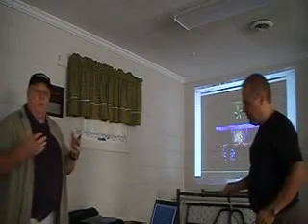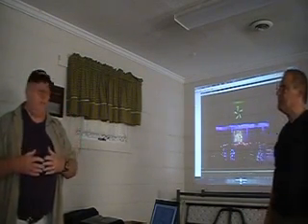TASL How to video your light show part 1 of 6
Mel Welch does a presentation on how to set up your video camera, get the best shots, and then how to edit it.